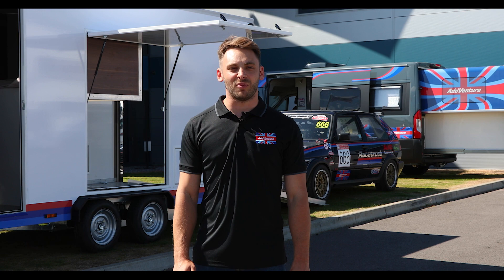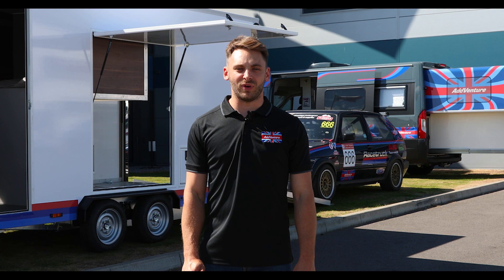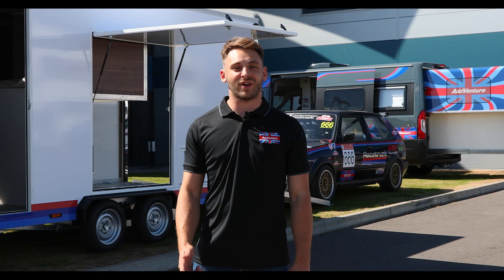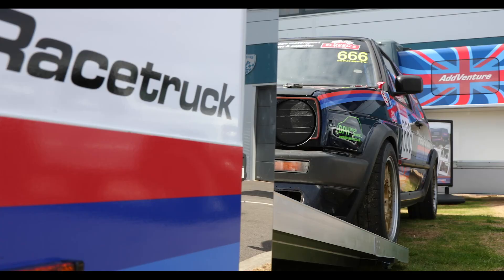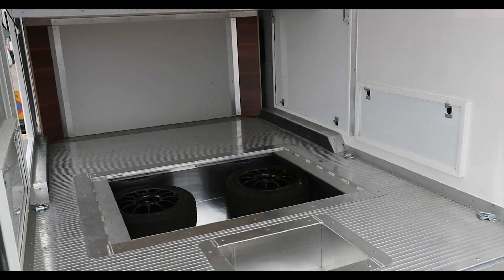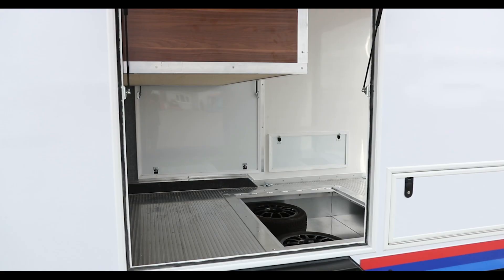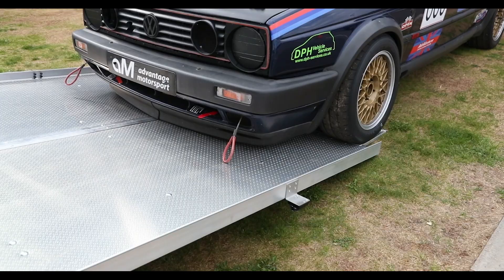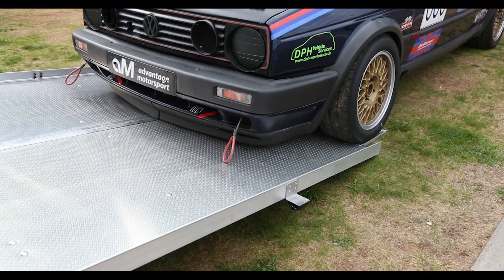Jake Hill introduces our Racetruck Trailer System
Racetruck and AddVenture Leisure Brand Ambassador Jake Hill of the BTCC introduces our latest innovation, the Racetruck Trailer System.